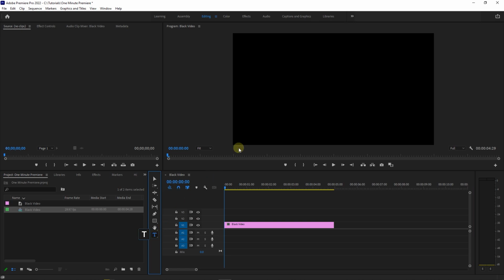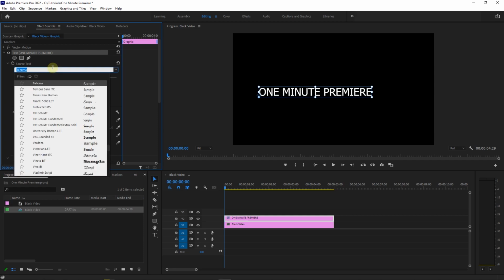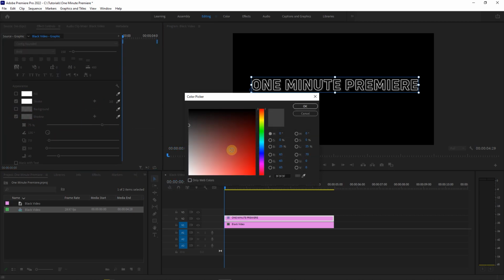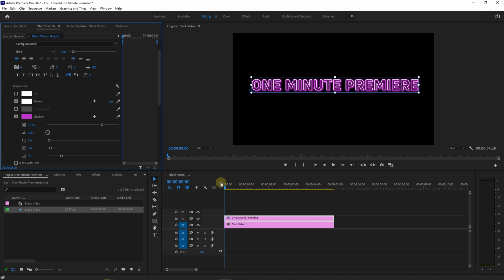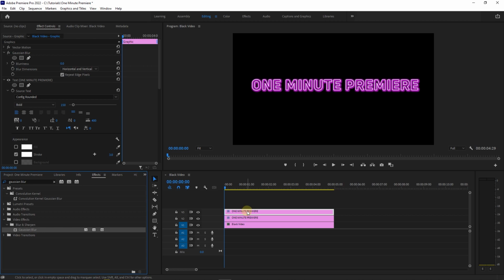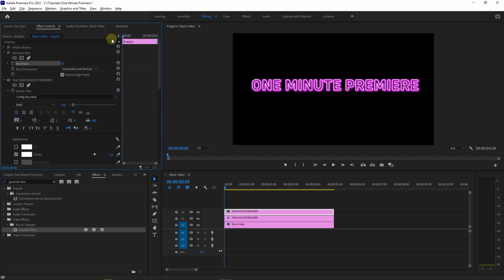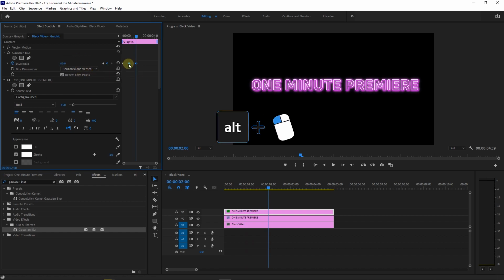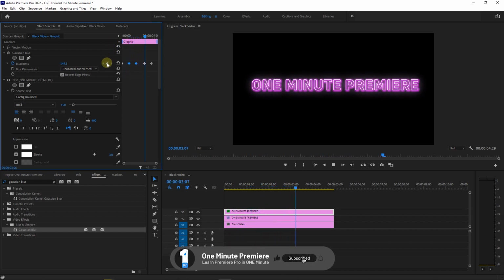How to create ANIMATED NEON TEXT Effect in Premiere Pro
To begin I just created a new project and I would like to create an animated neon text effect.
Click on new button at the bottom of project panel and select black video.
Drag black video into timeline to create a new sequence from it.
Now use type tool and type a text, then select the selection tool.
Go to effect controls panel and expand the text and set the text properties according to your liking.
Then uncheck the fill property and check stroke and set width to 3.
Check the shadow property and choose the color of the neon and set the size to 5 and distance to 50.
Now hold down the alt key and drag the text to above track to create a duplicate from it.
Go to effects panel and search for gaussian blur, drag and drop gaussian blur effect into your top track.
With your top track selected, go to effect controls.
Set the blend mode to screen.
Now move the play head at the start and click on stopwatch next to blurriness to create a starting keyframe.
Move the play head a little forward and set blurriness to 150, to create the second keyframe.
Move the play head a little forward and set blurriness to 50, to create the third keyframe.
Select the last 2 keyframes and hold down the alt key and drag them a little forward to create duplicates from them.

How to create Animated NEON Text Effect in Premiere Pro Chapters:
00:00 Intro
00:14 Type a text
00:24 Change text properties
00:55 Use gaussian blur effect
01:12 Create transition